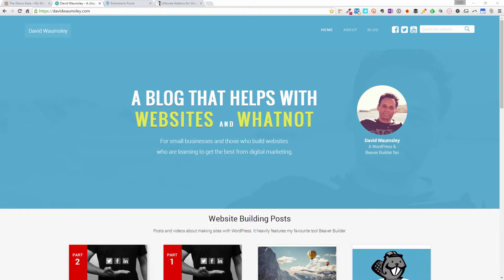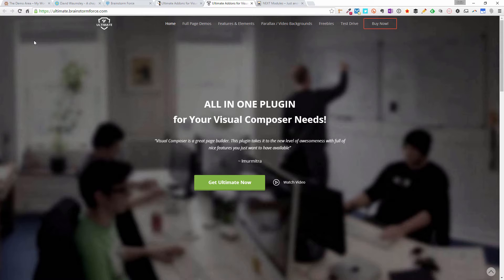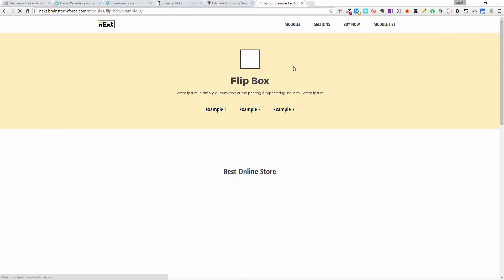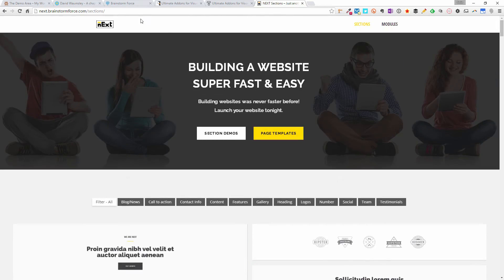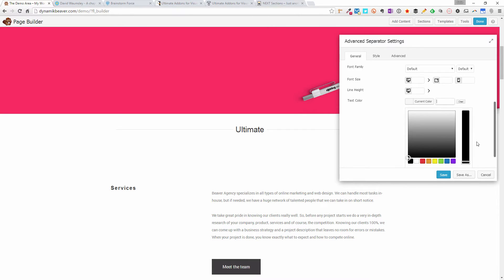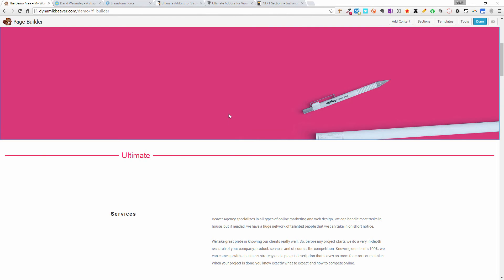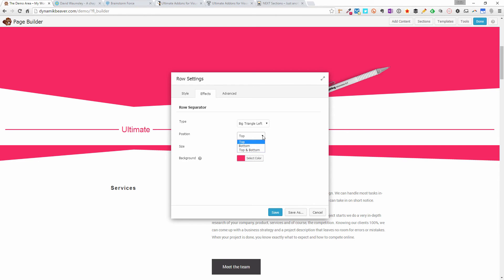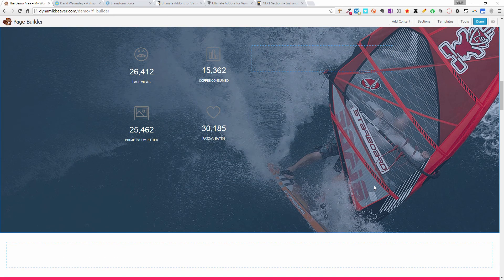Ultimate Addons for Beaver Builder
This is a quick introduction to the "soon to be released" Ultimate Addons plugin for Beaver Builder by Brainstorm Force. When it is released, Ultimate Addons will bring over 30 new modules to Beaver Builder!

Thanks to David Waumsley for inspiring me to record videos again. He's also got some awesome Beaver Builder tutorials on his website.